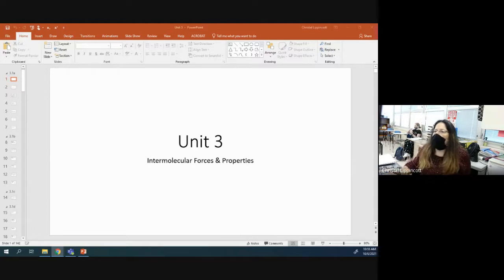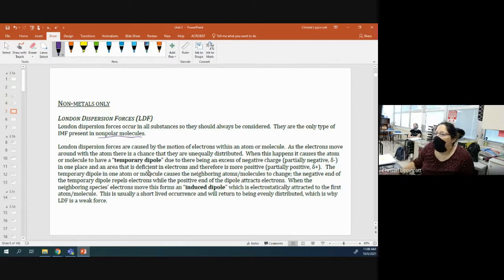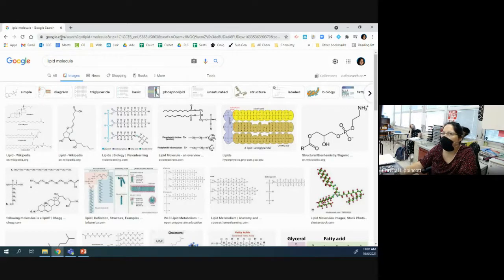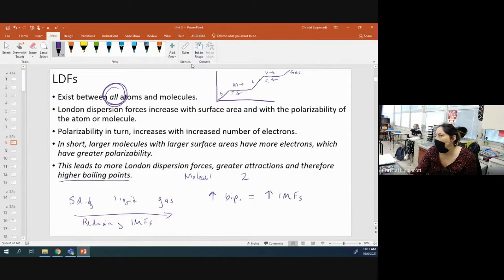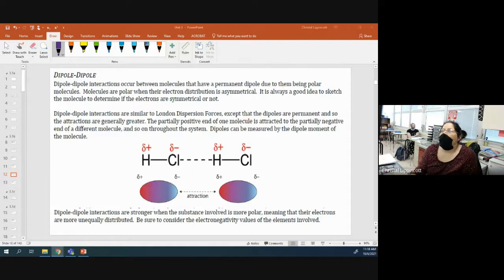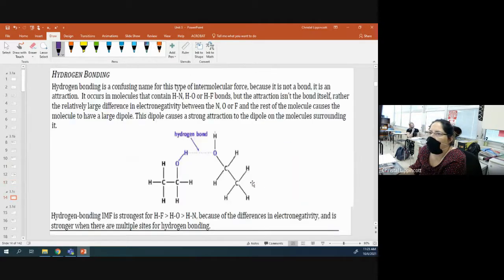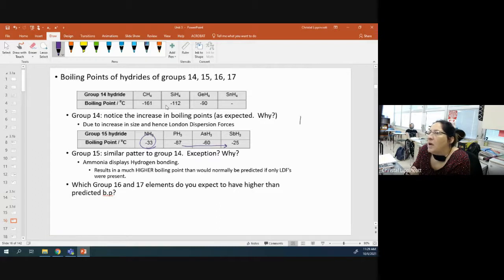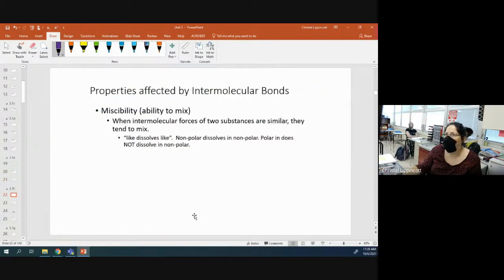Unit 3.1 Notes